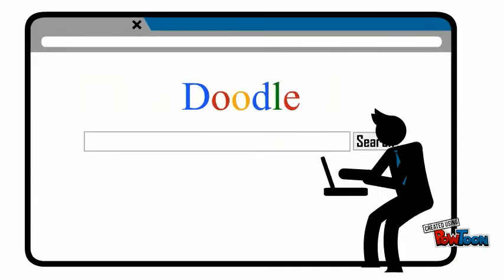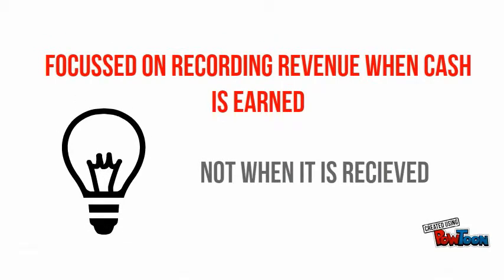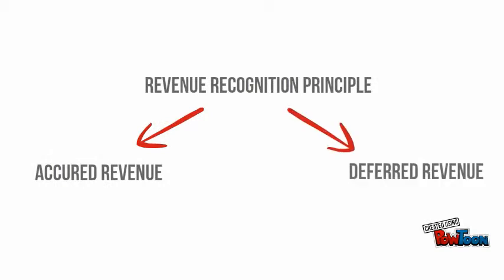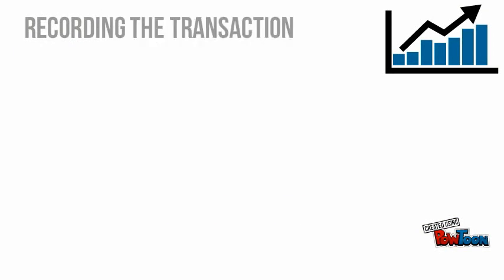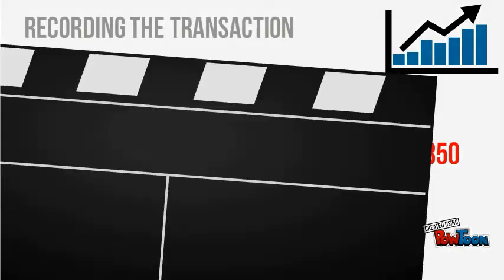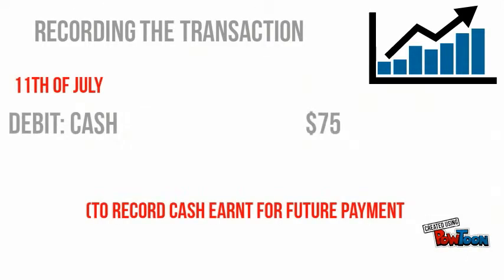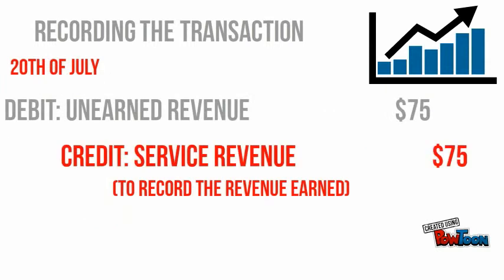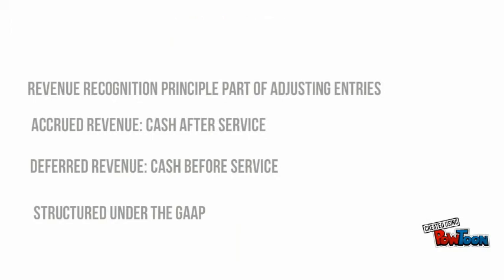Revenue Recognition Principle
Accounting Decisions A ScreenCast Assignment-- Created using PowToon -- Free sign up -- Create animated videos and animated presentations for free.  PowToon is a free tool that allows you to develop cool animated clips and animated presentations for your website, office meeting, sales pitch, nonprofit fundraiser, product launch, video resume, or anything else you could use an animated explainer video. PowToon's animation templates help you create animated presentations and animated explainer videos from scratch.  Anyone can produce awesome animations quickly with PowToon, without the cost or hassle other professional animation services require.